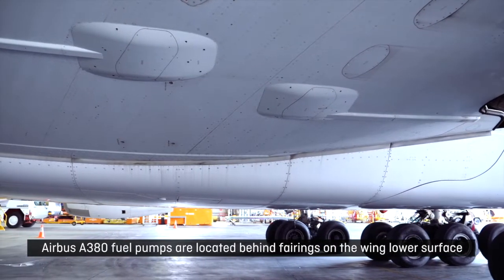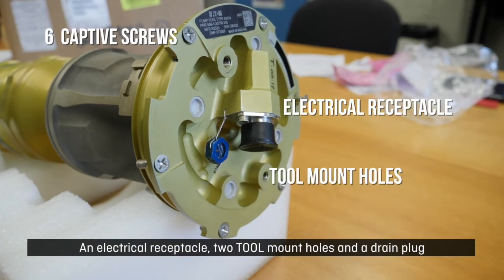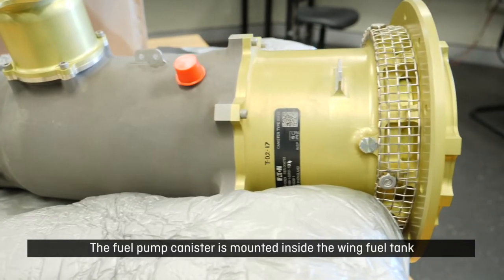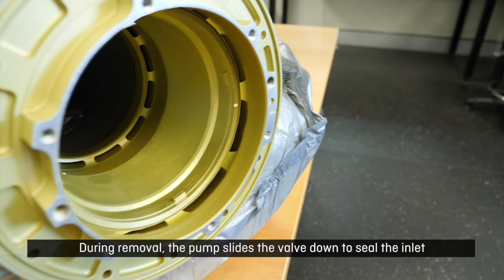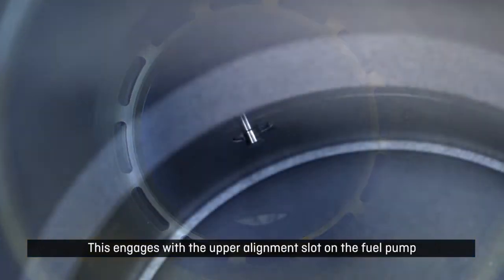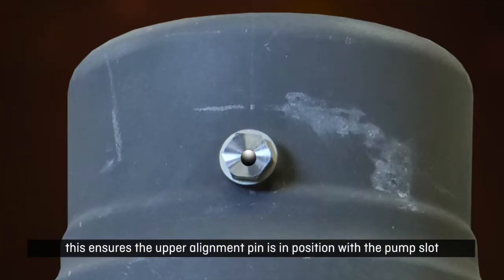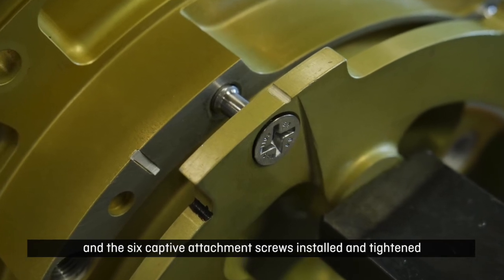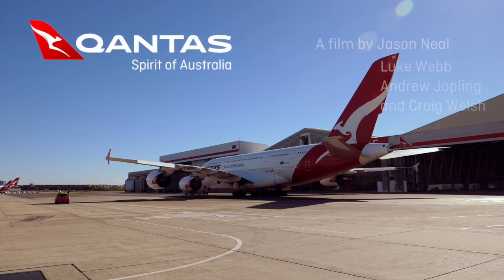Qantas Engineering instructional video on Airbus A380 fuel pump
A Qantas Engineering instructional video about working on an Airbus A380 fuel pump. (Video courtesy Qantas)